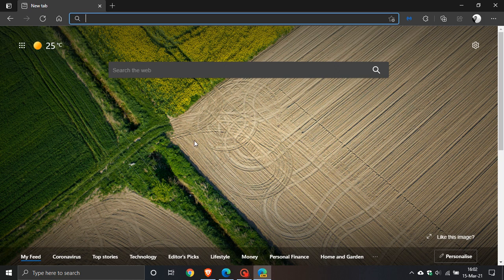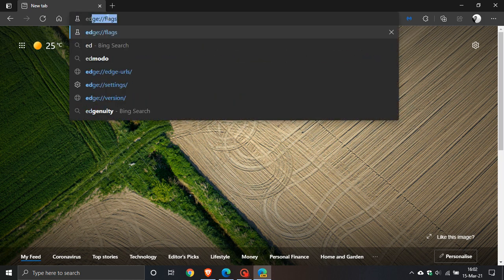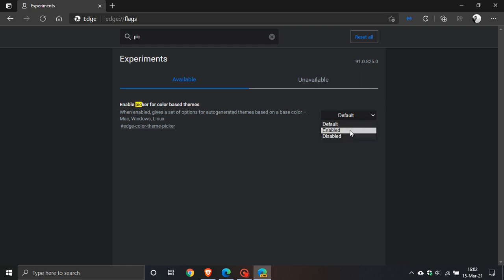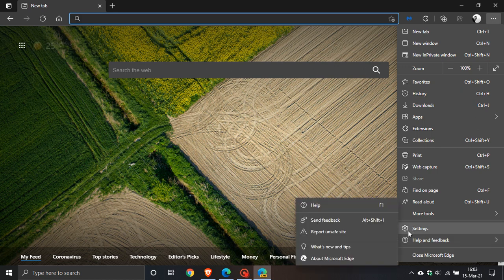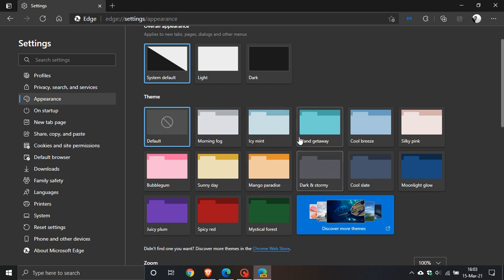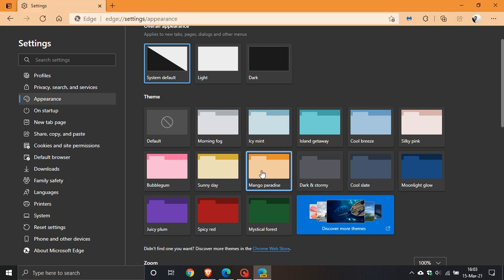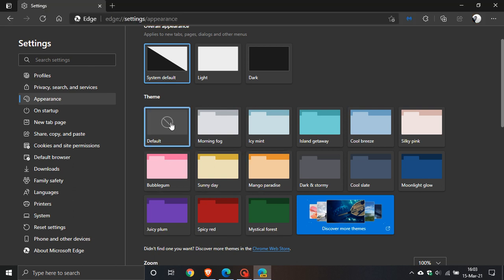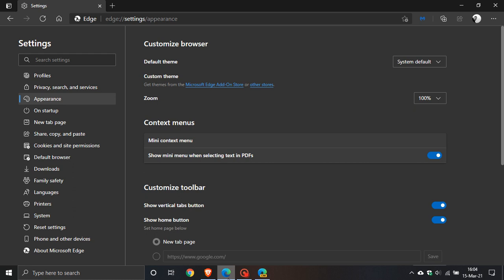Microsoft Edge is getting a new Color Picker and Theming Options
I hope you enjoy this video. A new flag has been added to Edge called “Enable picker for color based themes.”